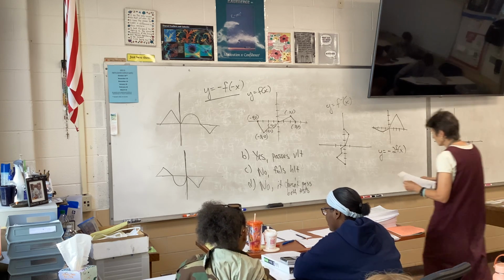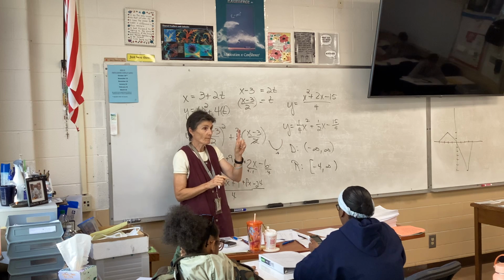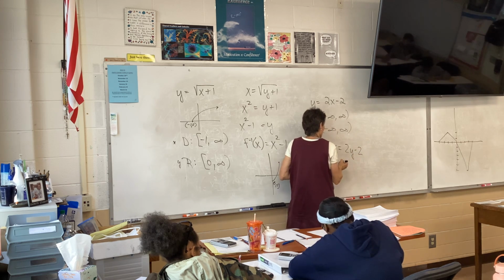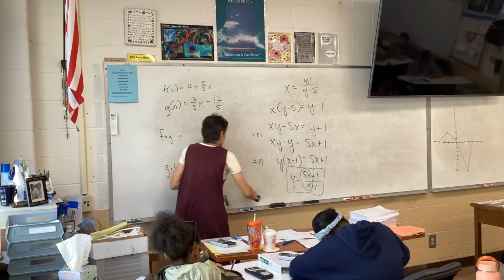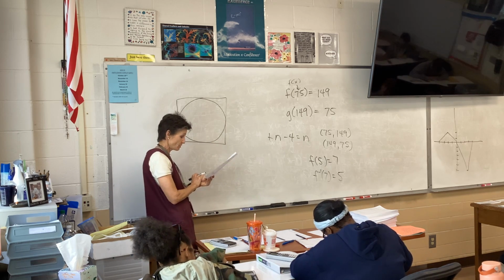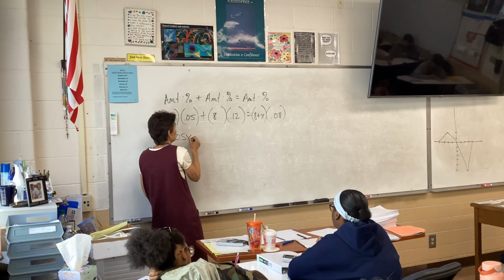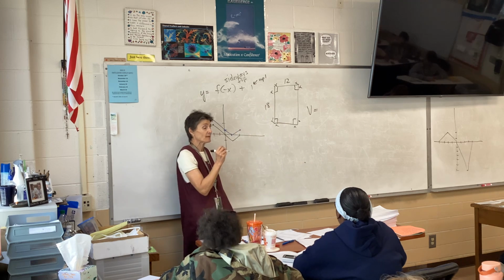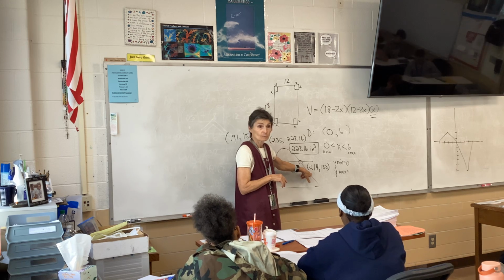Precal A "Precalculus A Chpt 1.5-1.7 Review"